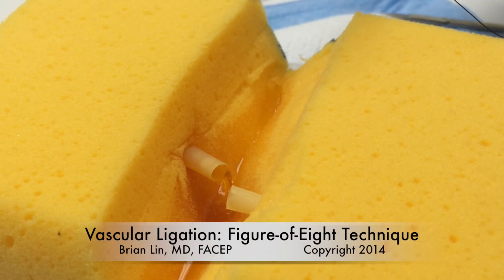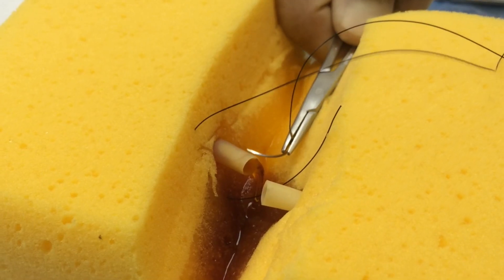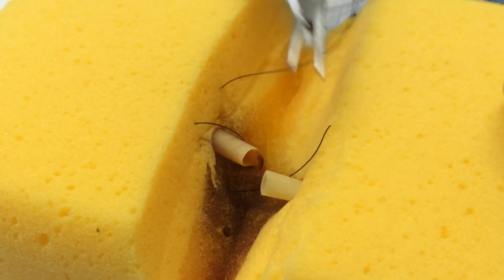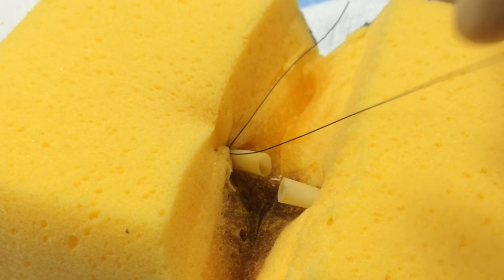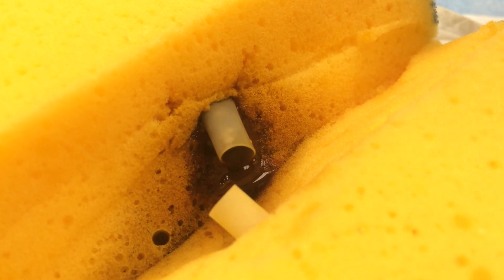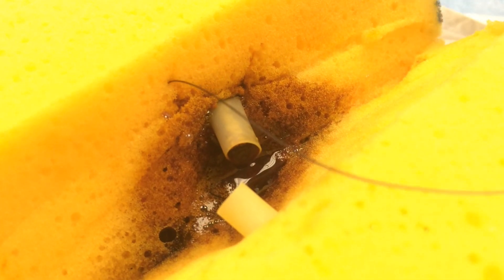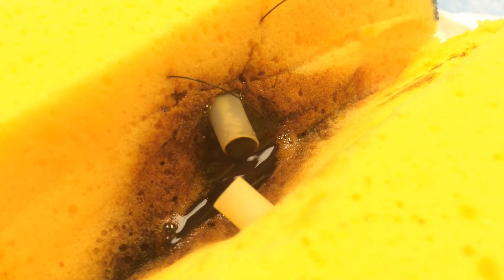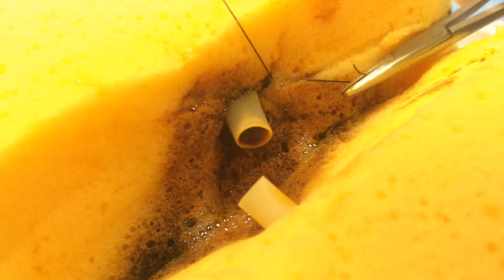Vascular Ligation: Figure of eight suture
This video features the use of a figure-of-eight suture for indirect ligature of a bleeding artery.  More details on the use of this technique can be found